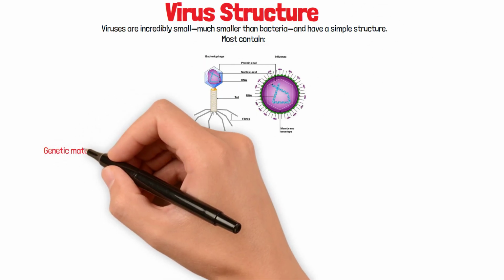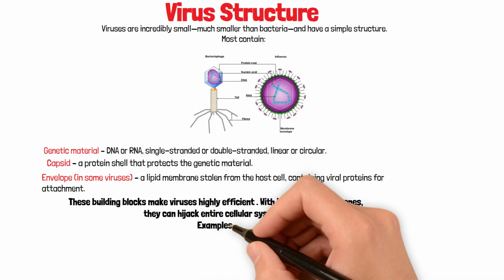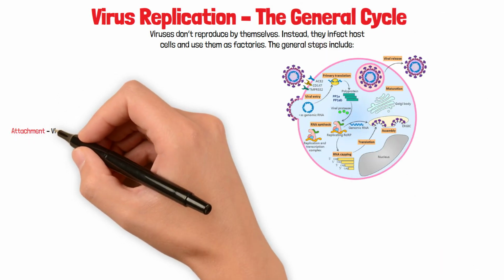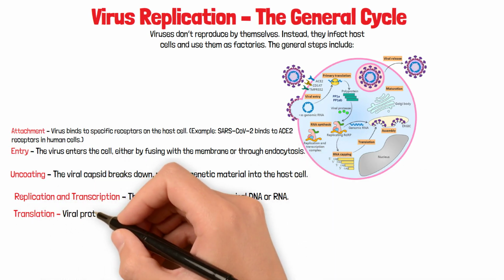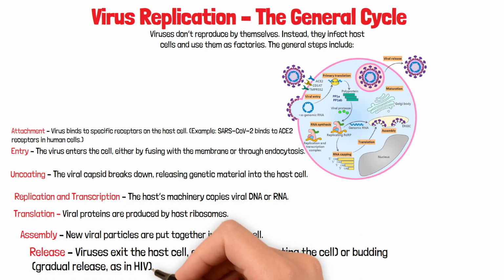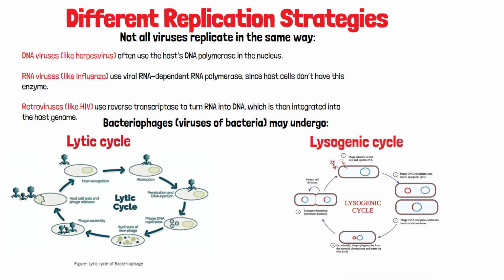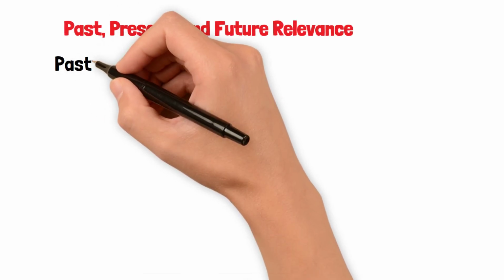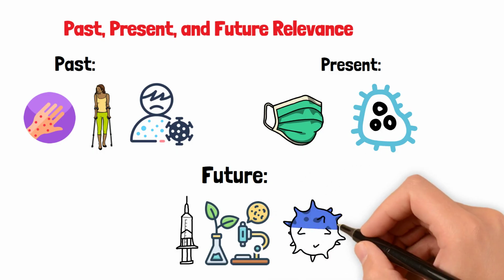Virus Structure & Replication | DNA vs RNA Viruses, Lytic & Lysogenic Cycle | Bio Series | Lec no16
This is Lecture 16 of our Biological Sciences Series, and today we enter the fascinating — and sometimes dangerous — world of viruses.

Viruses are not truly living, yet they shape life, health, and evolution on our planet. In this animated lesson, we break down:

🦠 What viruses are — structure, size, capsid, envelope, genome
🔬 DNA vs RNA viruses and their key differences
🔁 Virus replication cycles
 ▫️ Lytic cycle — fast infection & cell death
 ▫️ Lysogenic cycle — hidden viral DNA & long-term infection
🧬 How viruses use host machinery to multiply
⚠️ Examples: Bacteriophage, Influenza, HIV, SARS-CoV-2
💉 How vaccines, immunity, and antiviral drugs fight viral infections
🔧 Real applications in gene therapy, vaccines, biotechnology, and medicine

By the end of this lecture, you'll clearly understand how viruses invade cells, replicate, evolve, and impact human health, making it easier to grasp future topics like vaccine development, viral diseases, and biotechnology tools.

This episode continues our Biotechnology & Applied Biology section.
📚 Next Lecture: Emerging Infectious Diseases (HIV, COVID-19 & more)

Whether you're a biology student, medical aspirant, teacher, or curious mind, this lesson gives you a solid foundation in virology — explained simply and visually.